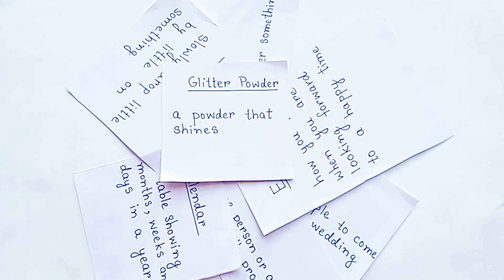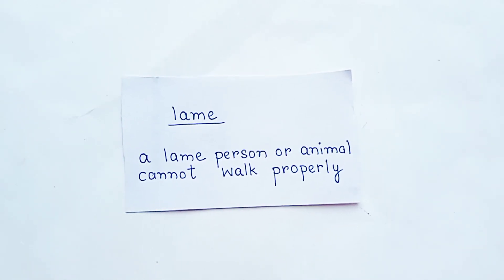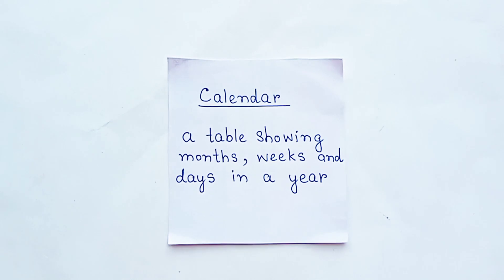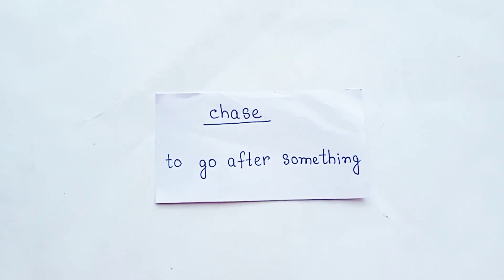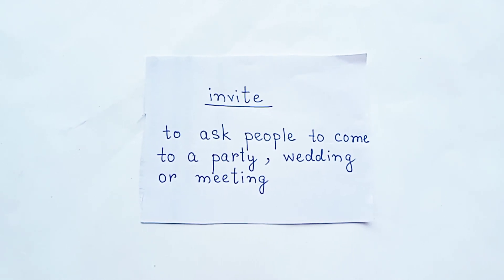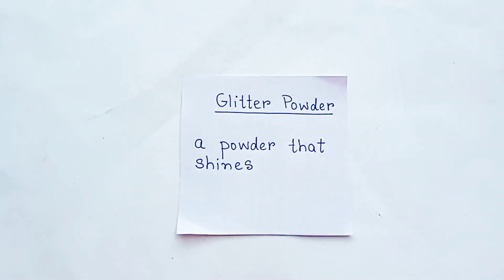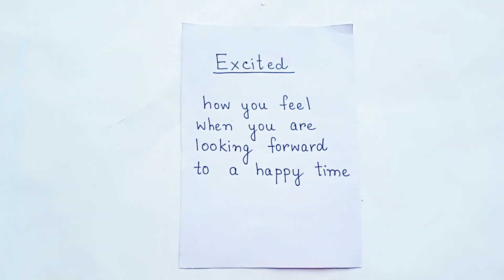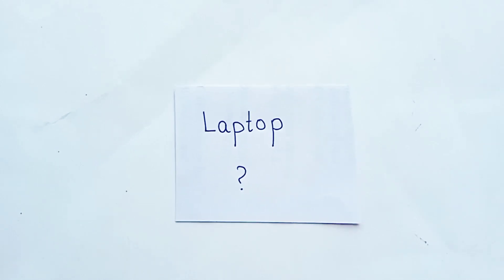Daily Use English Words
Daily Use English Words english vocabulary youtube @thedivinechoco